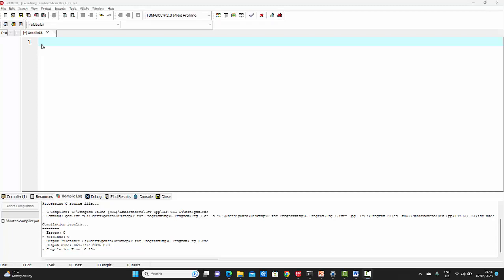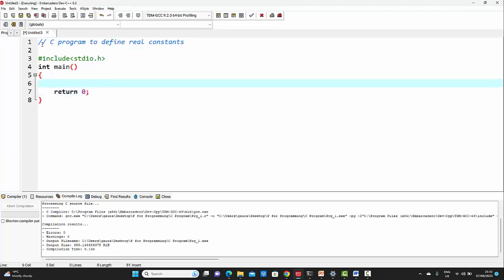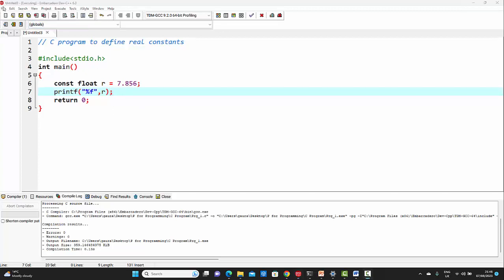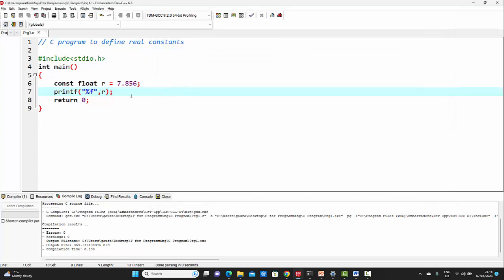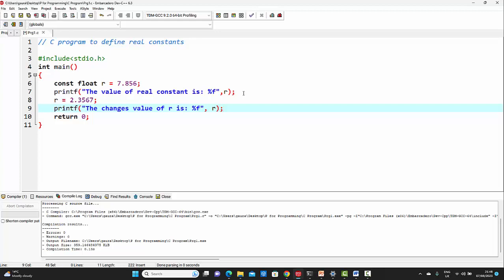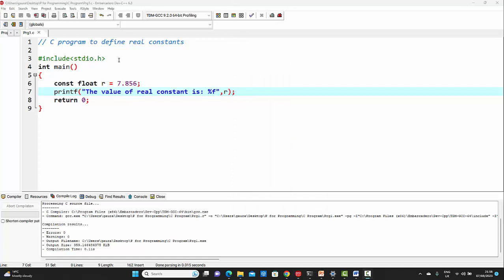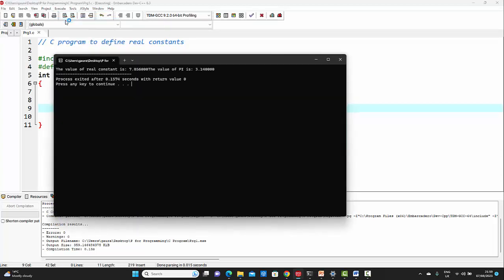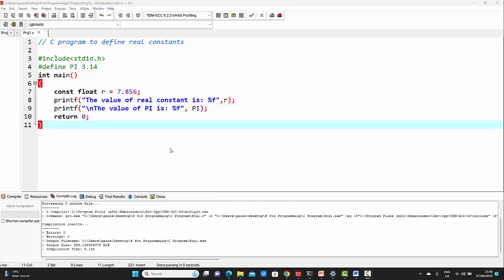C program to define real constants using 'const' keyword and 'define' directive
This program will help us understand real constants and two ways to define them in C i.e. by making use of the 'const' keyword and using the 'define' directive.